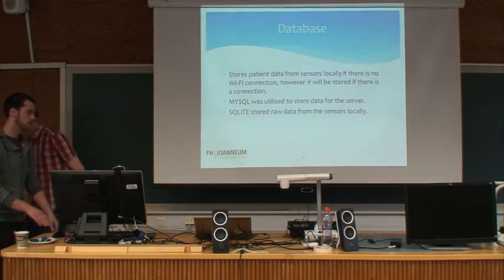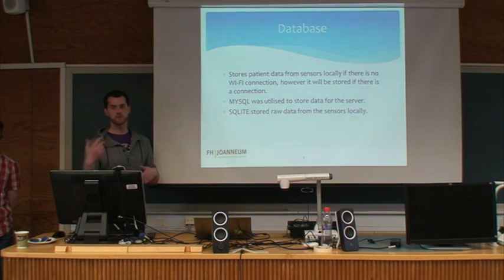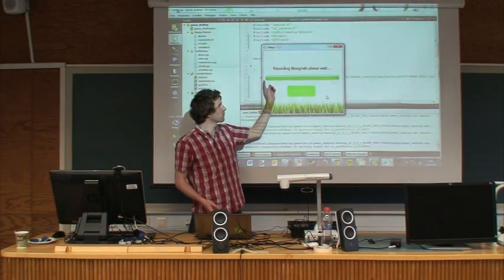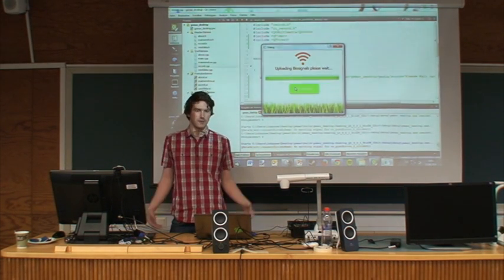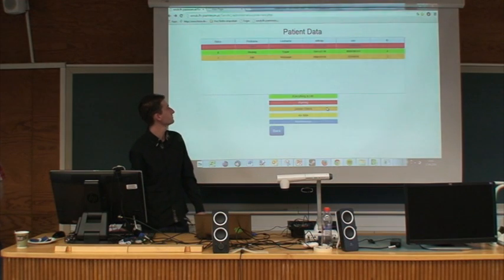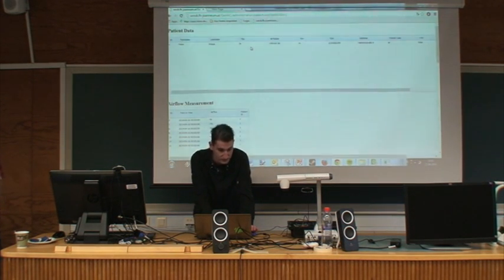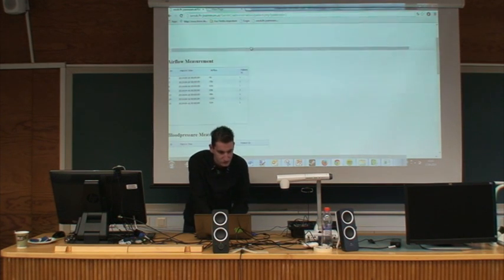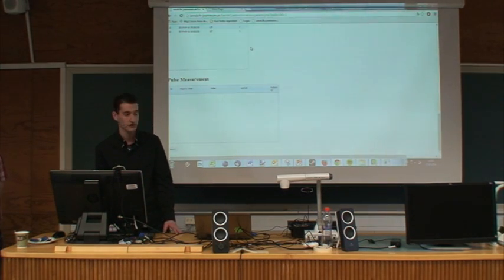Day 11 - Final Presentation: GeMAC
This is the final project presentation of the student group that worked on this project originating from the Joanneum University of Applied Sciences at Graz, Austria.